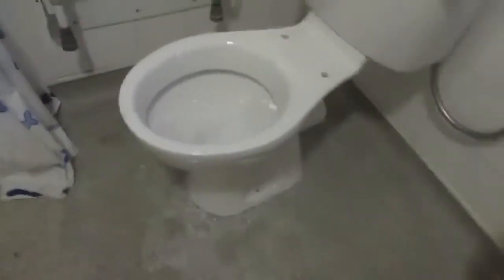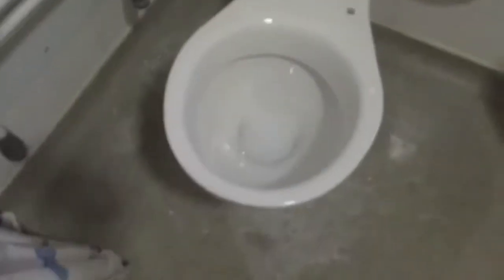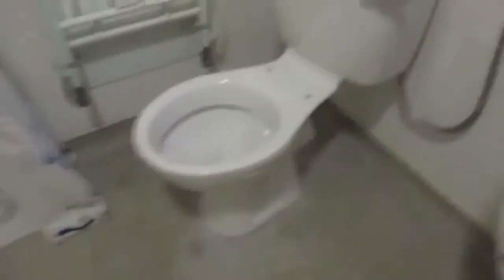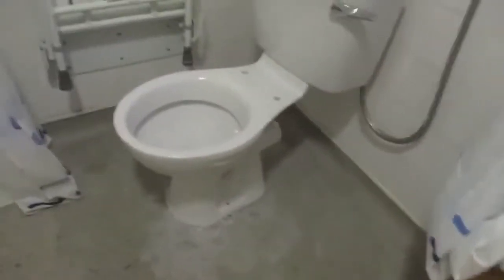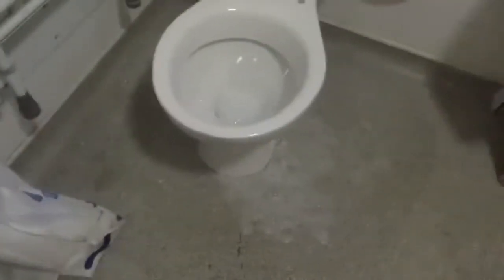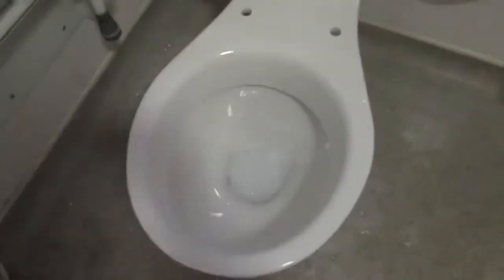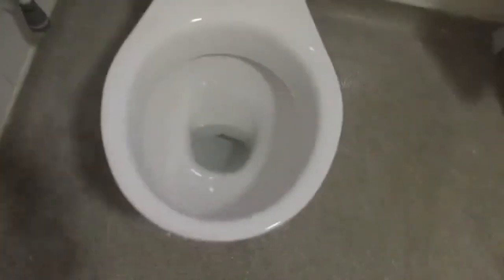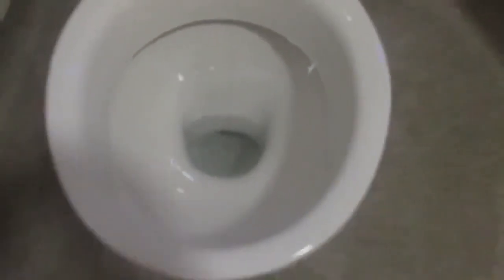[235] My Brand New 2014-2015 Armitage Shanks Sandringham Toilet